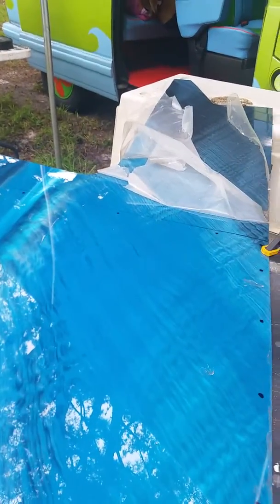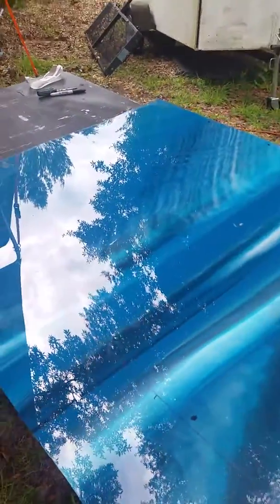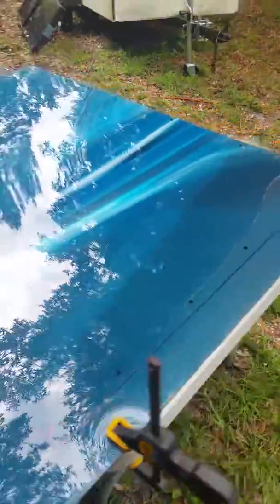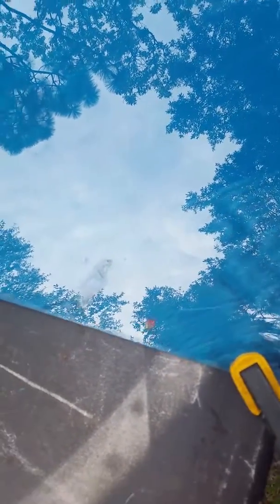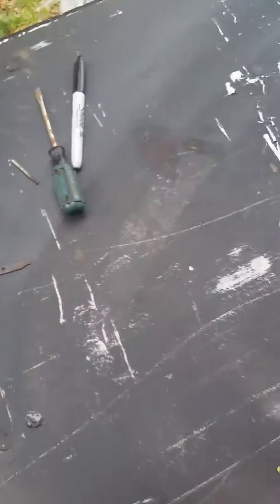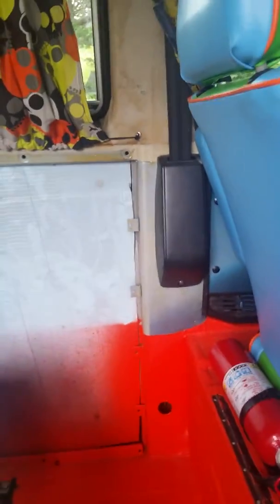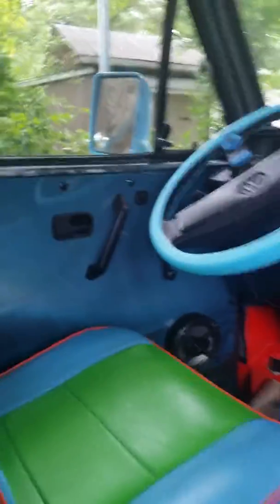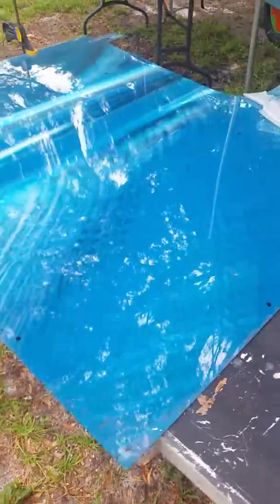Mystery Machine Interior Video 1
How I created my plexiglass interior panels for 86 VW Vanagon Mystery Machine.